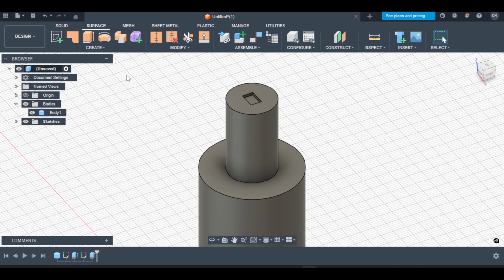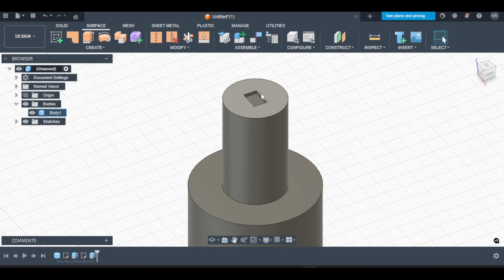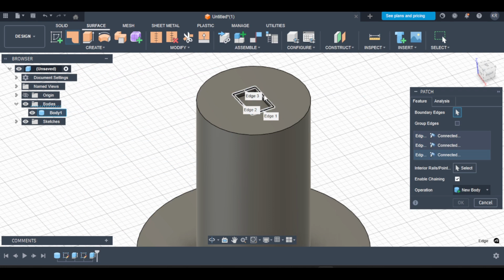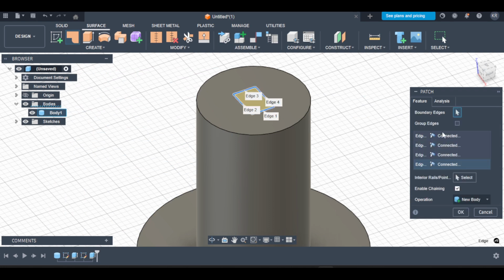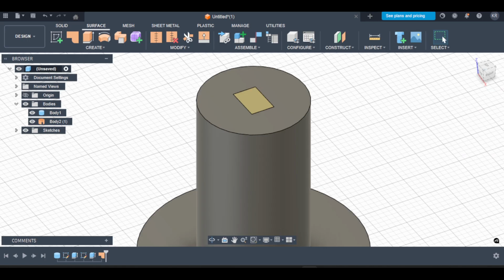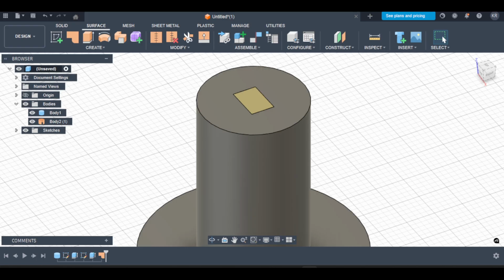How to Fill in Fusion 360 (Close Gaps Using Updated Fill Tool 2026)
The Fill tool in Fusion 360 is used to close open edges, repair missing faces, and create smooth surface patches in both solid and surface modeling workflows. In this tutorial, you’ll learn how to use the Fill command correctly in Fusion 360 with the current interface and settings.

This video explains how to select boundary edges, control tangency and curvature, and decide when Fill works better than Patch or Loft. You’ll also see common reasons why Fill fails and how to fix those issues by adjusting edge selection and continuity options.

Whether you’re fixing imported geometry, repairing surfaces, or finishing complex models, understanding how Fill works will help you create clean, manufacturable designs. This tutorial is useful for beginners learning surface tools and for intermediate users working with complex shapes or STEP files.